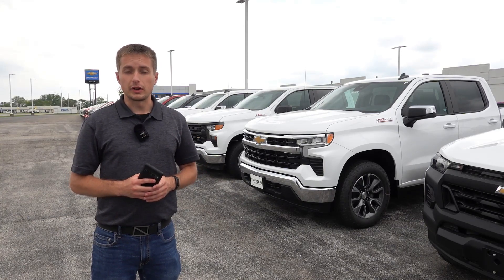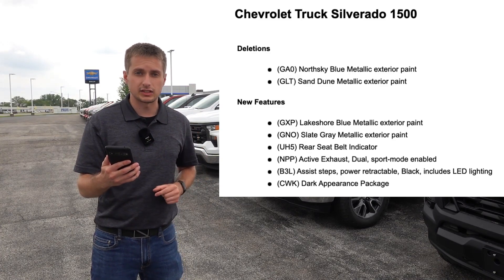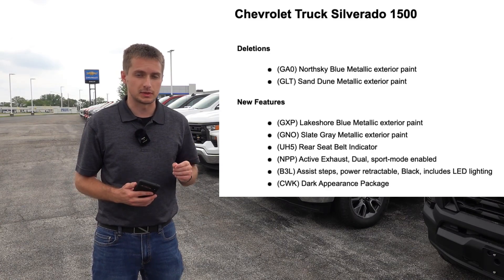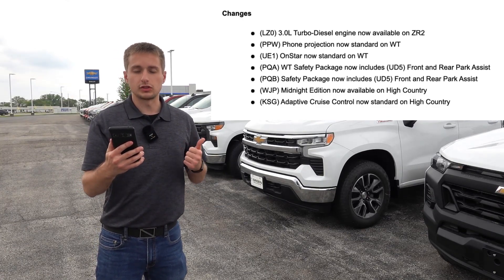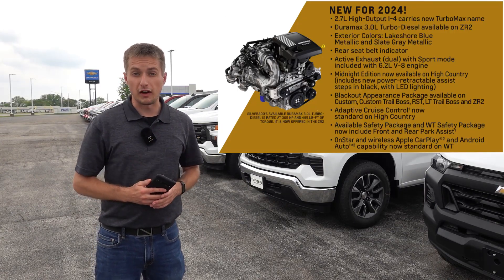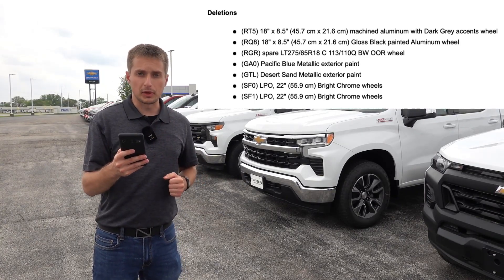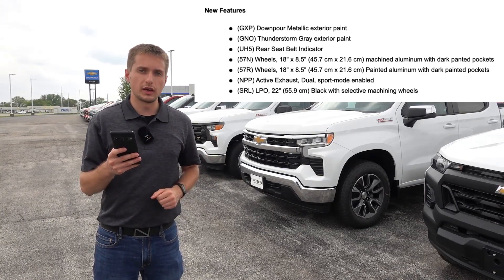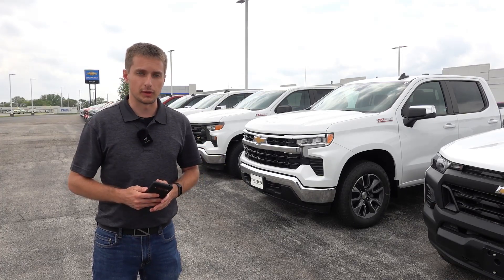2024 Chevy Silverado/GMC Sierra Full Change List | Minor Tweaks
In this video I tell you the changes coming to the 2024 Chevy Silverado and GMC Sierra trucks. Both were just refreshed for 2022.5 so the trucks are going to remain mostly unchanged. The biggest changes to the Silverado are the availability of the 3.0l Duramax in the ZR2 and two new exterior colors. For the Sierra, the same is true for the 3.0l Duramax in the AT4X and exterior colors however the Sierra is also getting three new wheel designs. Which do you prefer... Silverado or Sierra?